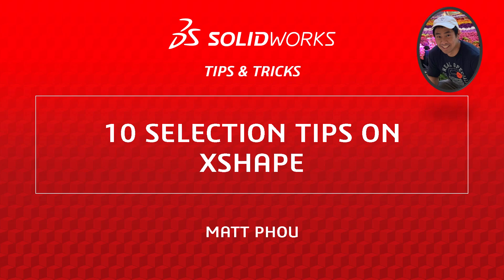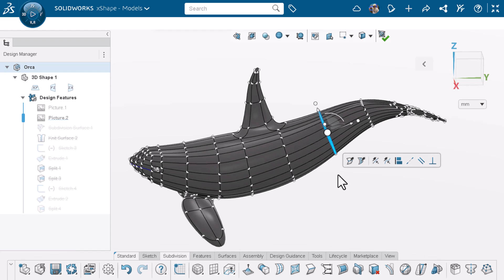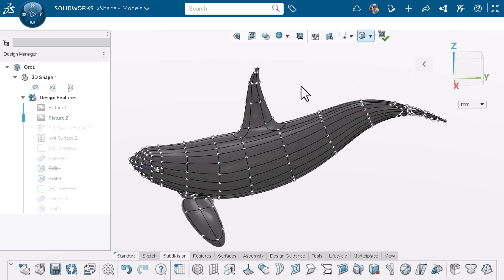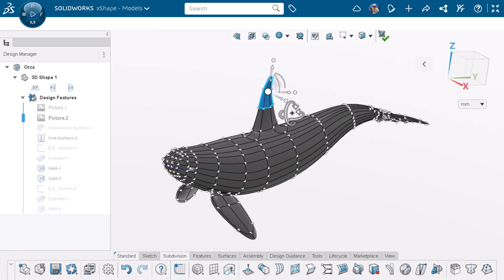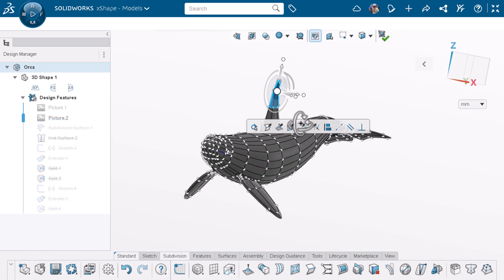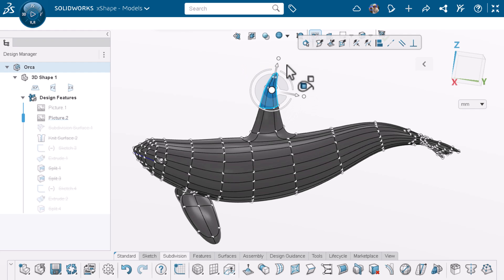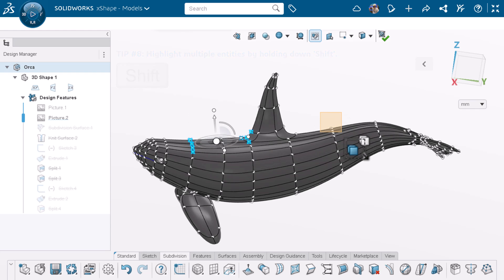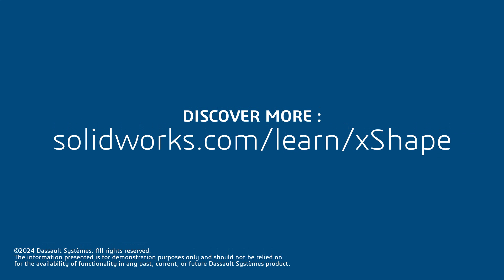10 Selection Tips on xShape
When working on SOLIDWORKS xShape, you are constantly selecting a group of faces, vertices, and edges. Learn 10 selection tips that may help you with your workflow.